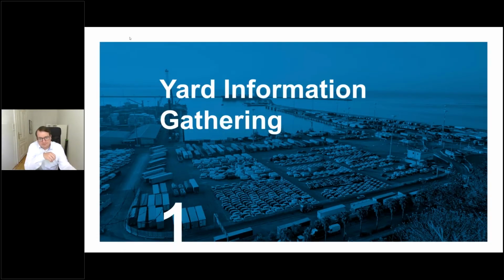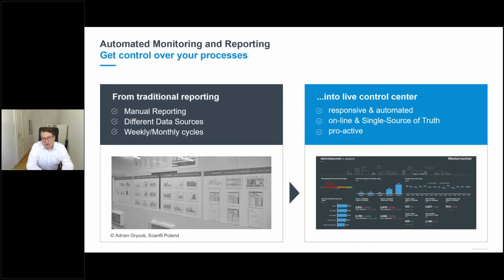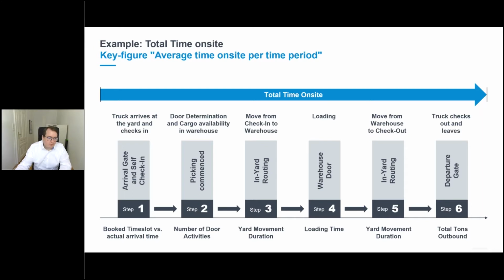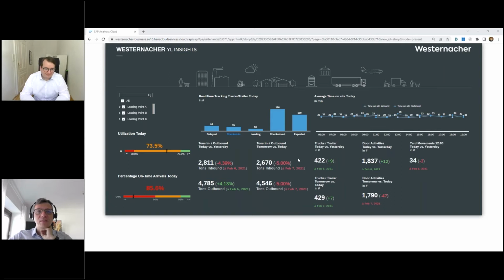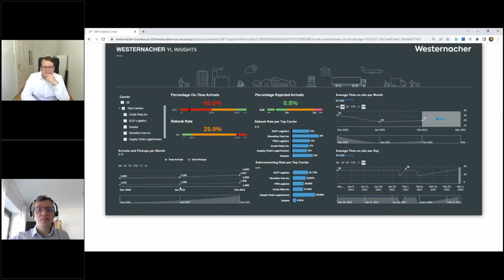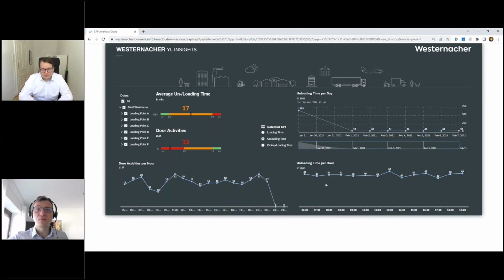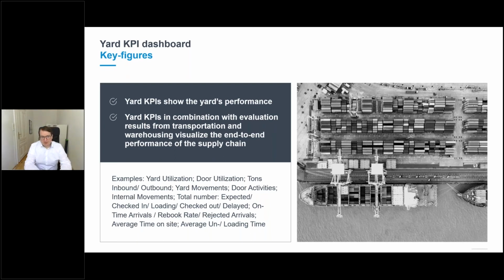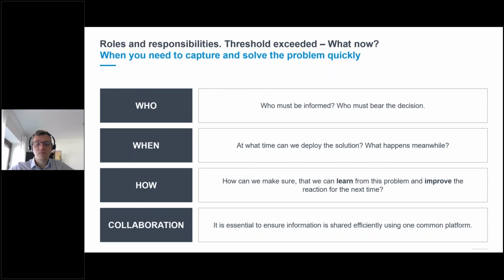What you gain out of SAP Yard Logistics Insights.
Get real-time information with SAP Yard Logistics Insights. Control and visualize your warehouse process with SAP Analytics Cloud. Watch a live demo in SAP Analytics Cloud. Our experts Matthias Platzer, Practice Director Yard Logistics Europe and Mark Mrosek, Practice Director Business Planning and Analytics at Westernacher Consulting, show how to steer your processes and identify arising issues on the spot. Change from traditional reporting to live control center.

Real-time evaluation means:

- track and reduce waiting times
-  identify bottlenecks
- change processes to cross docking

Practice Director Yard Logistics Europe at Westernacher

Practice Director Business Planning and Analytics at Westernacher

00:42 Yard Information Gathering
02:24 Yard dashboard: Use case
05:18 KPI dashboard: Why using SAP Analytics Cloud
08:44 Yard KPI dashboard: Key figures
28:52 Roles and responsibilities: Threshold exceeded - what now?

Westernacher Consulting understand the business they are working for. Get nonstop innovation.